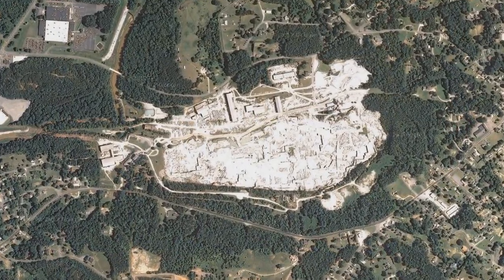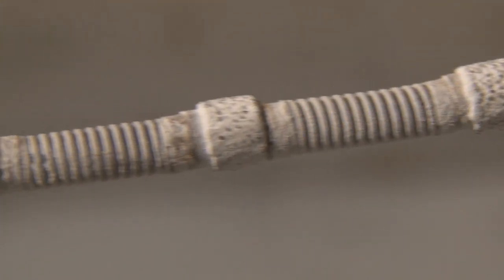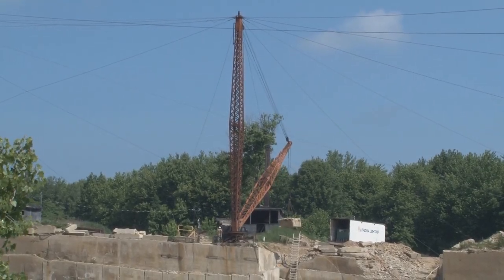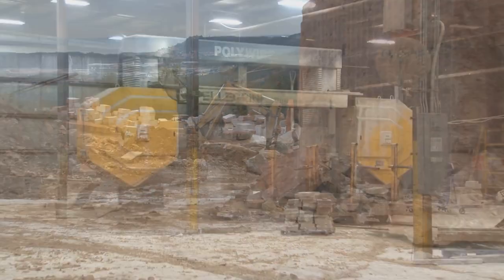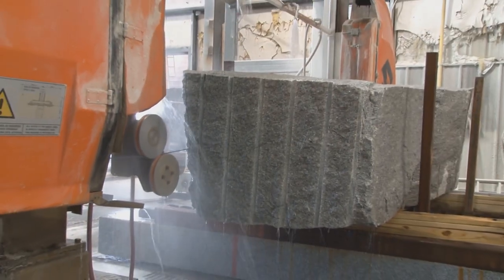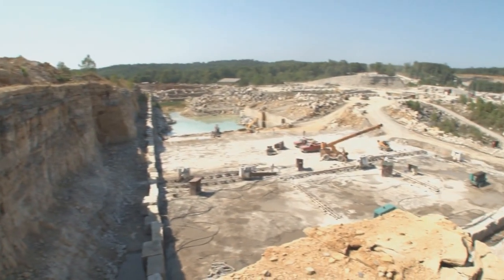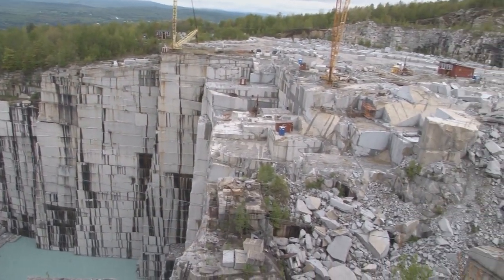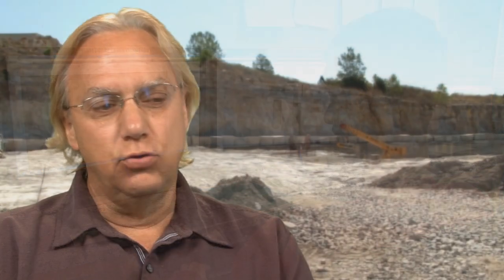The 21st Century Quarry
Technology has made the modern quarry a much different place. Take a first-hand look at several quarry operations.